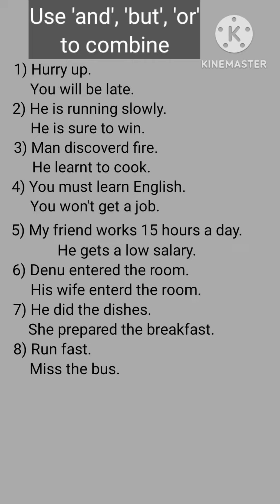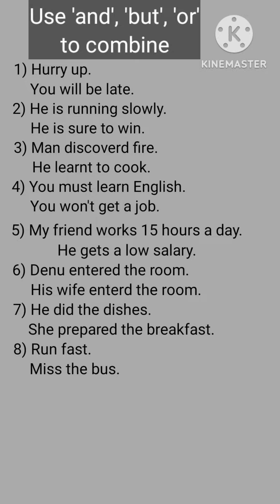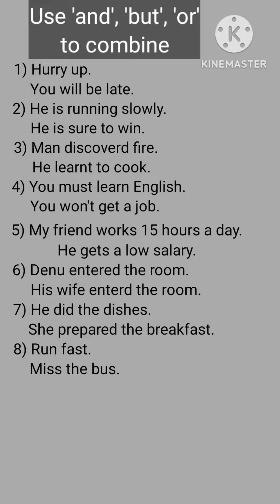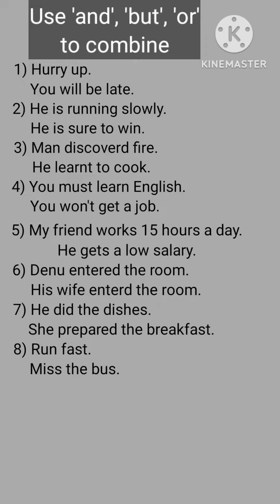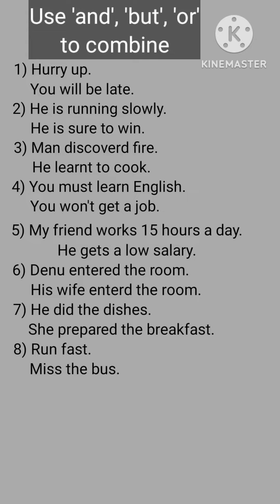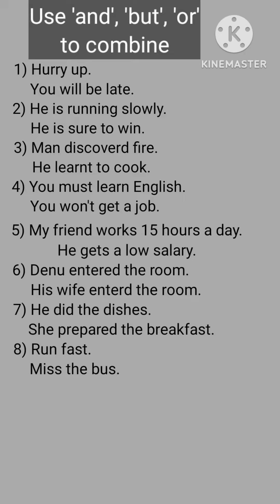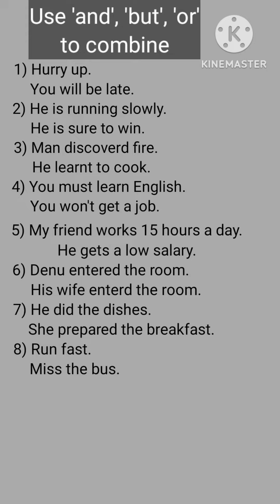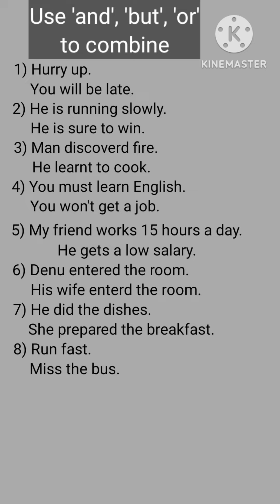How to join sentences | Combining Sentences | Use of And, But, Or | Conjunctions | Linking words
Hi there,
This video is about how to use And, But and Or to join the sentences ।